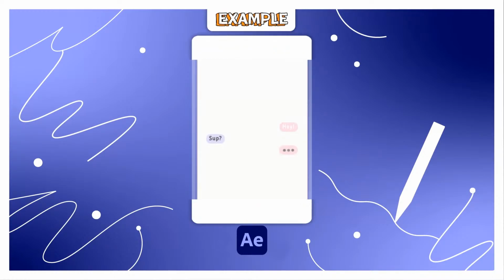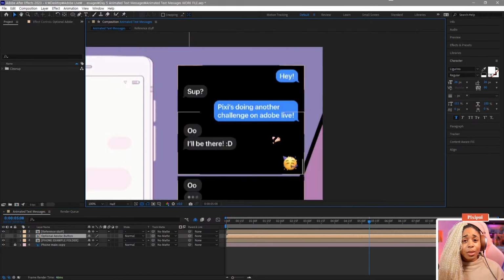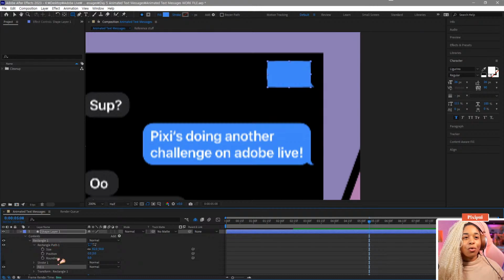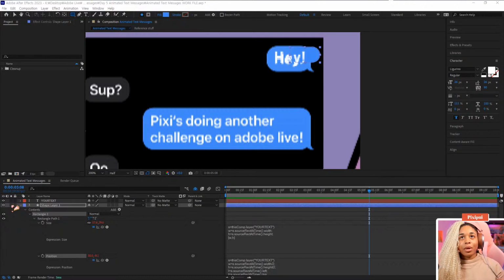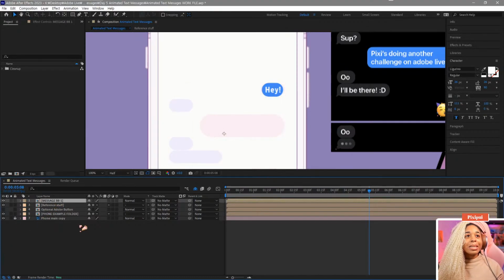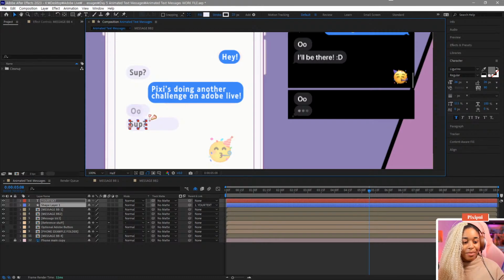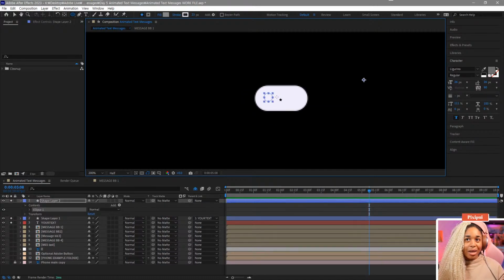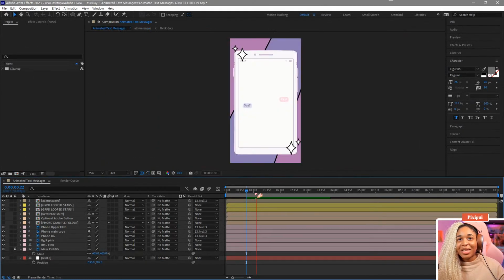Animated Text Messages | Video Motion Graphics Challenge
CHALLENGE: Apply motion and effects to create an animated text message in After Effects.

Join your host Pixipui each morning at 10:00am PT to learn how to approach each challenge using Premiere Pro and After Effects. Get your questions answered, see what the community is creating and get feedback on your work!

00:00 Start
6:50 Creating a text message bubble
15:25 Creating more message bubbles
19:00 Adding emojis
20:44 Creating a typing text message bubble
23:35 Animating the messages